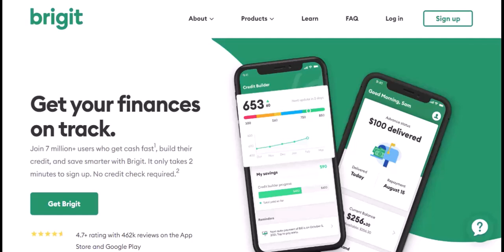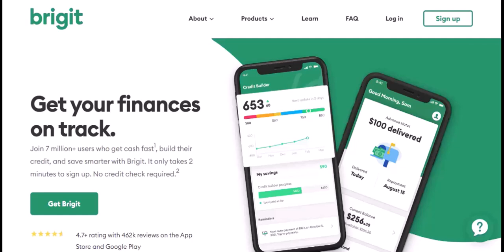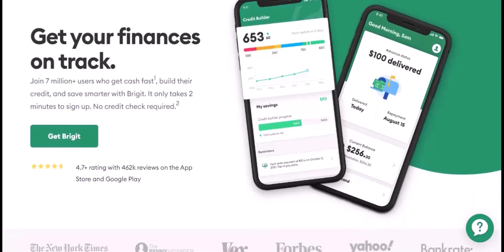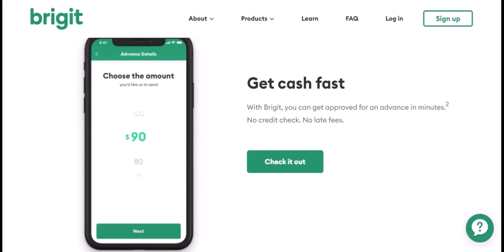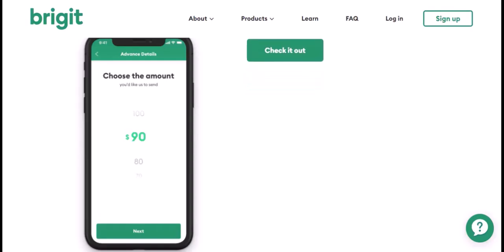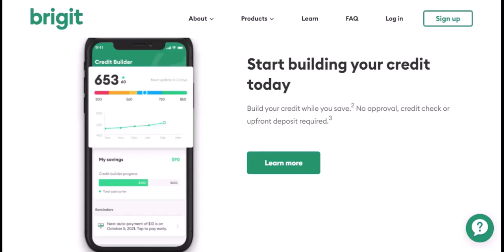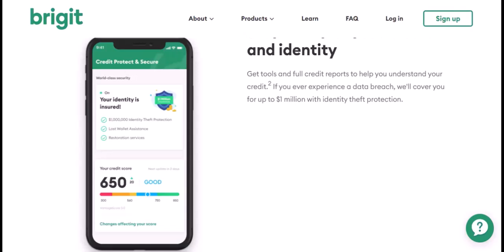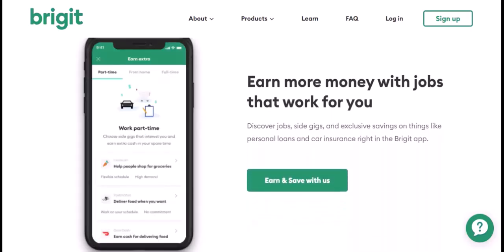Can you use Cash App for Brigit?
In this video we dive into the deep about  Can you use Cash App for Brigit    ,